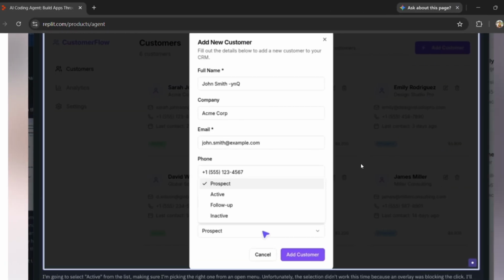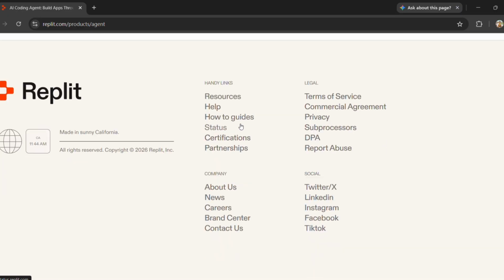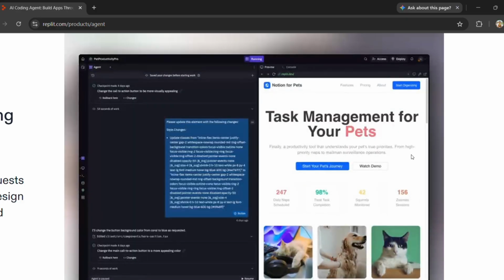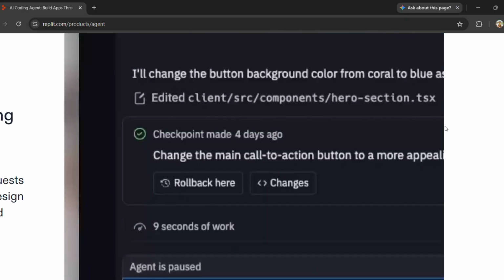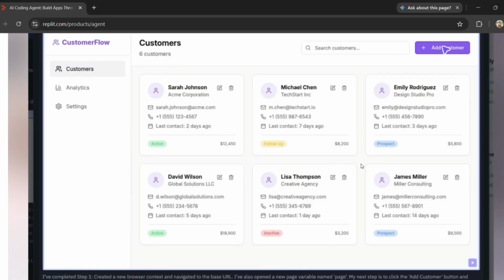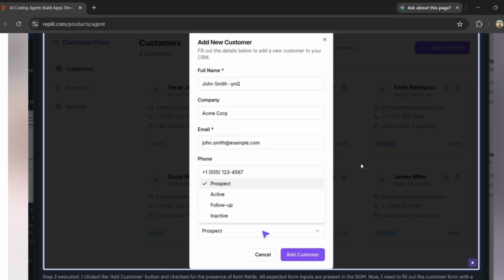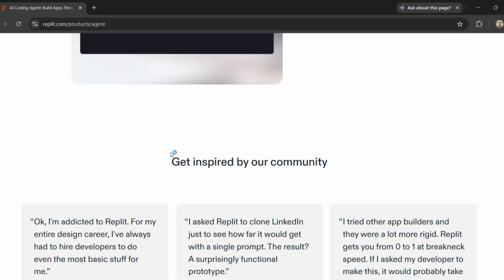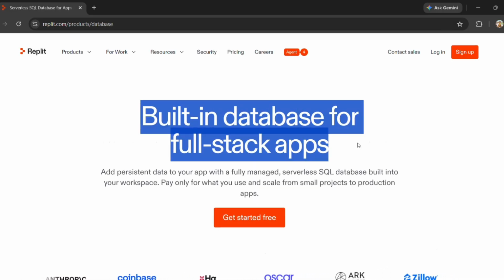I Tested Replit AI: Honest AI Coding Review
Is Replit AI actually worth using for AI coding and app development? In this Replit AI Review, we test Replit AI for AI-assisted coding, app development, debugging, code generation, and building projects from natural-language prompts. If you're looking for an AI coding tool to build software faster without managing a complicated development environment, this honest review will help you decide whether Replit AI is worth using in 2026.

We test Replit AI with practical coding tasks and explore its code generation, debugging, project creation, AI assistance, deployment workflow, ease of use, pricing, and real-world use cases. You'll also see the strengths and limitations of Replit AI and how it can fit into workflows for developers, startups, entrepreneurs, and businesses.

applications.